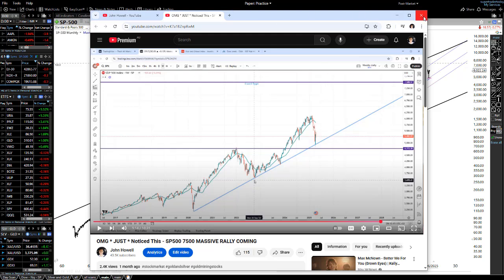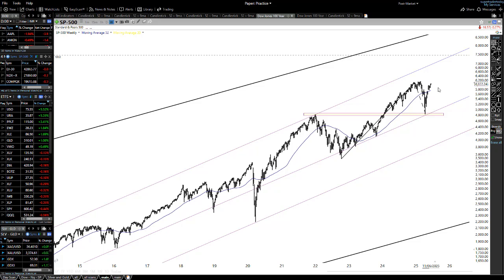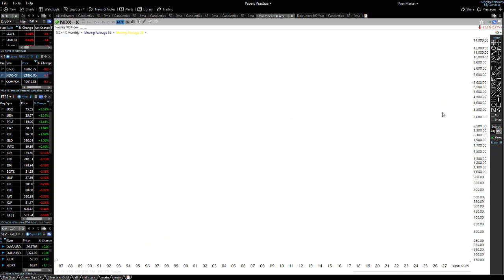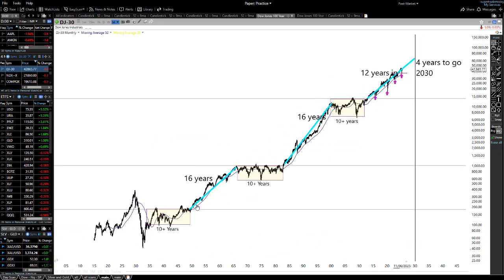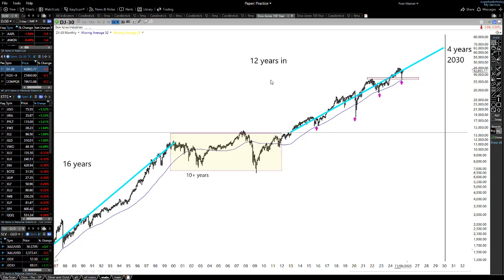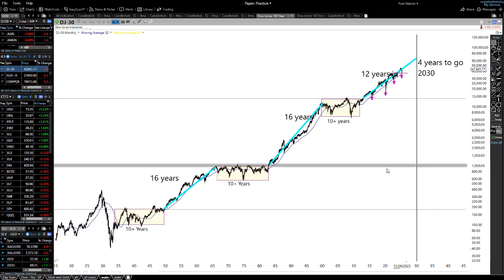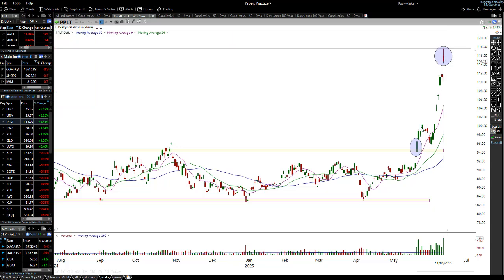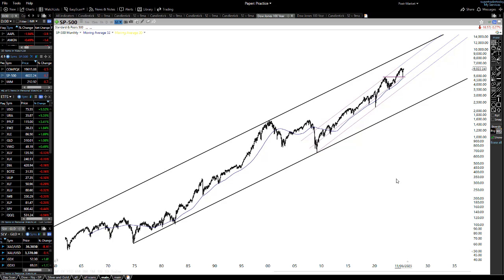My Year-End Targets | S&P 500 7500 - Dow Jones 55,000 - Nasdaq 100 - 28,000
🔑 Join my next webinar to learn my top trading setup